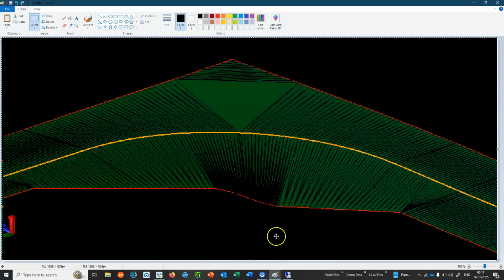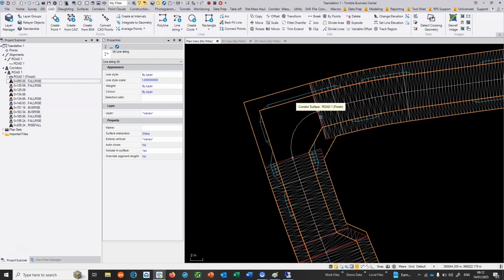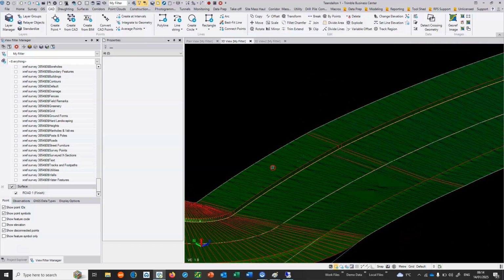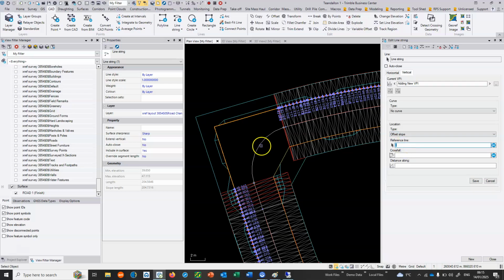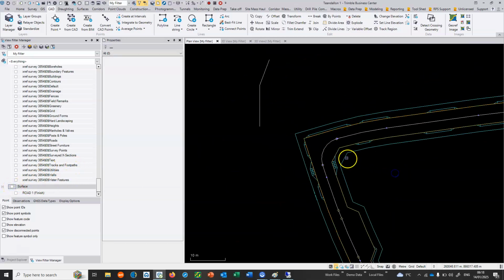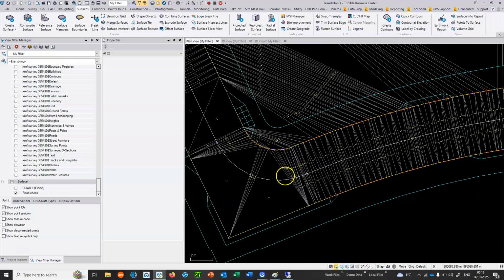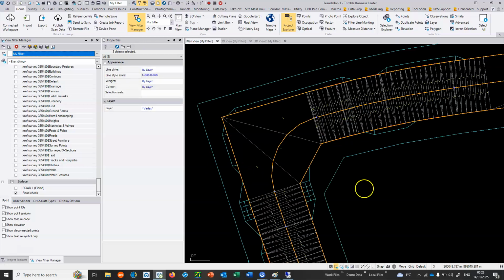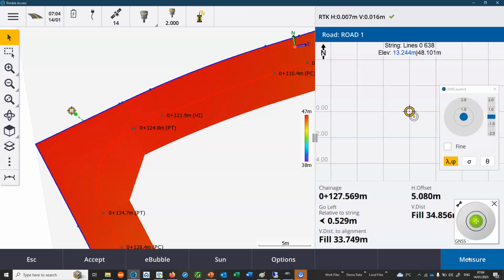7. Unconventional Road Designs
This video takes the user through some approaches that can be taken to deal with roads designs that cannot be modelled using conventional template based road modelling.